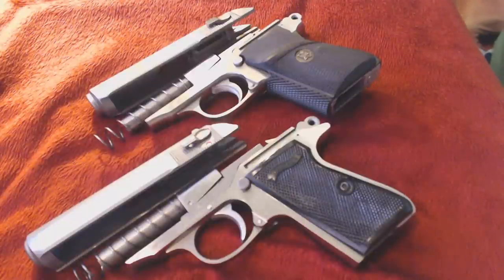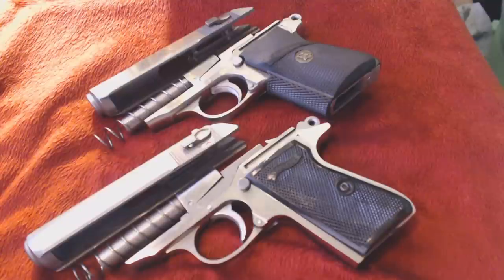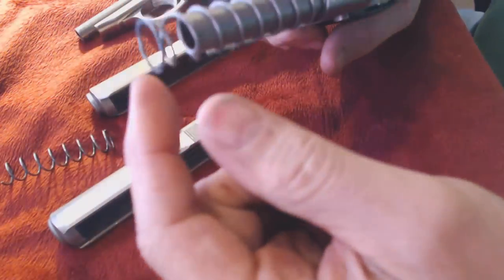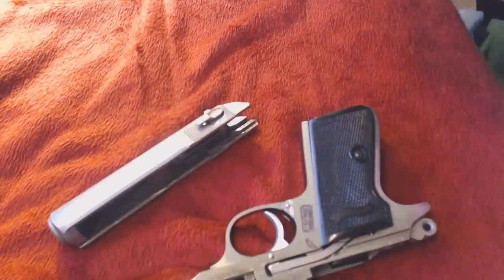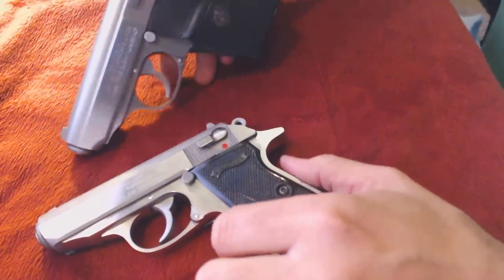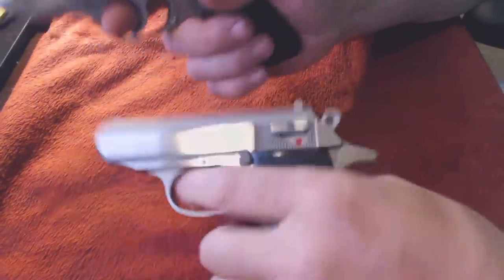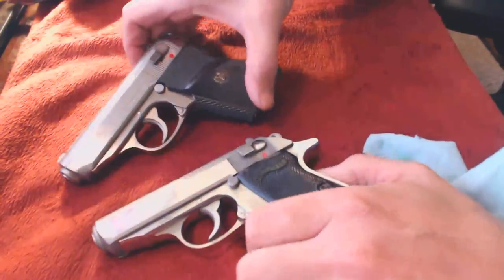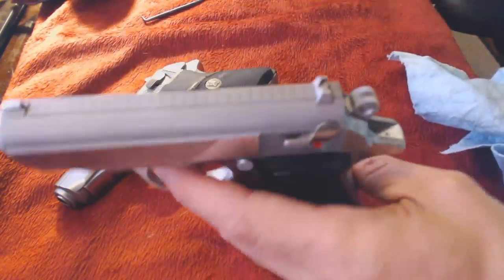Walther PPKS - S&W vs Interarms versions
Comparing similarities and differences between the S&W PPK and Interarms PPK.  Both in .380 ACP